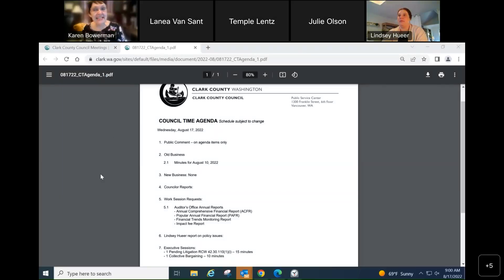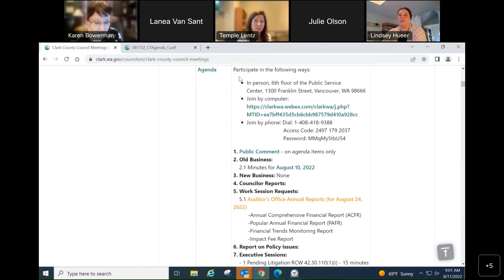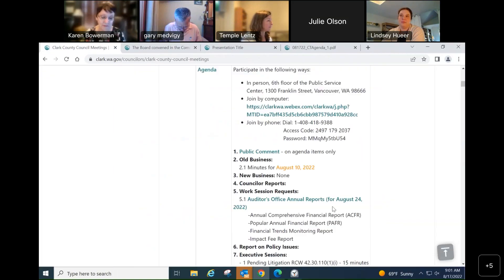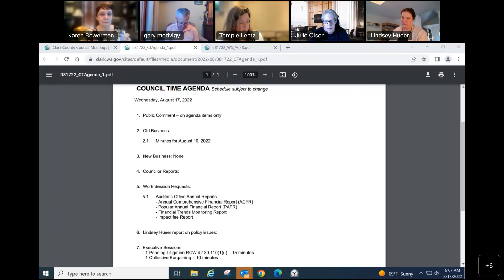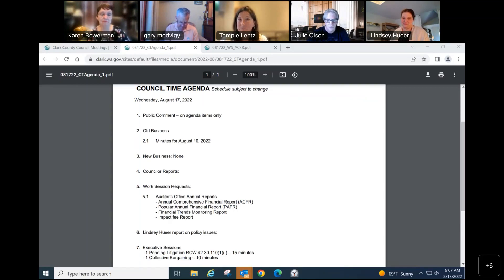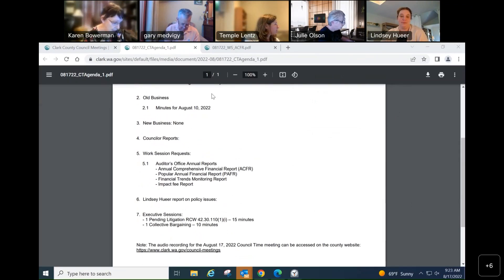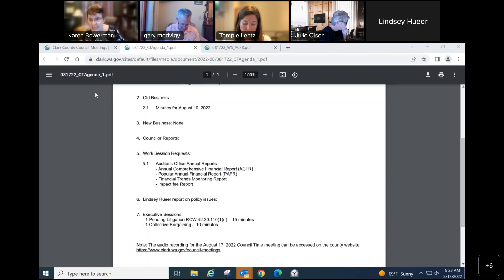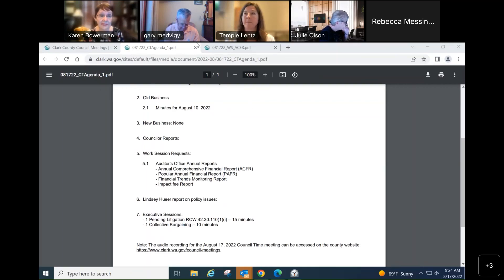Clark County Council Time August 17, 2022